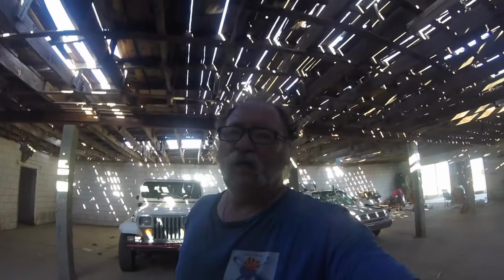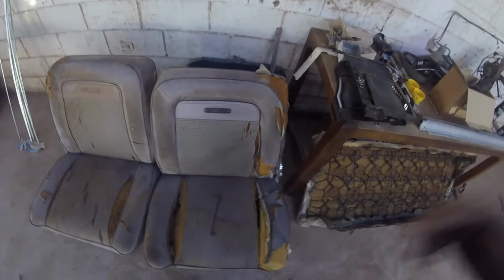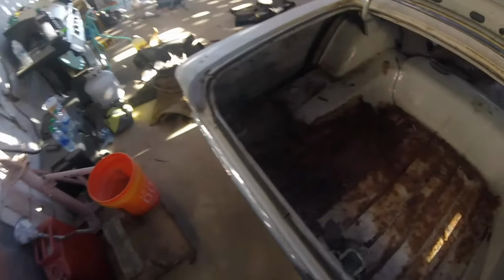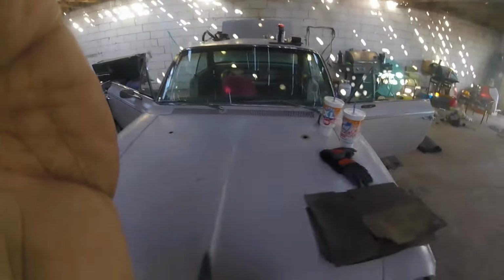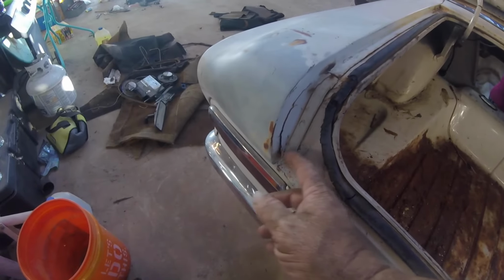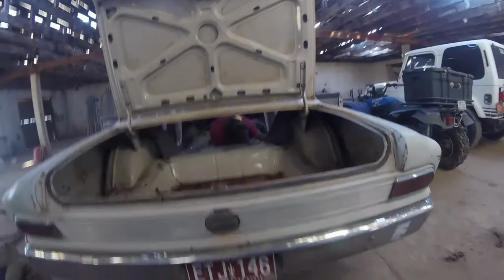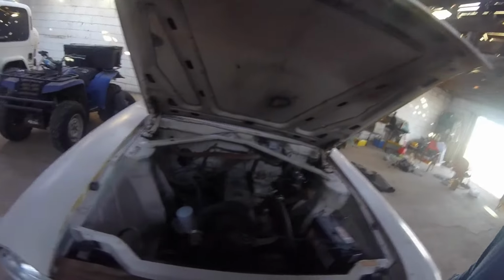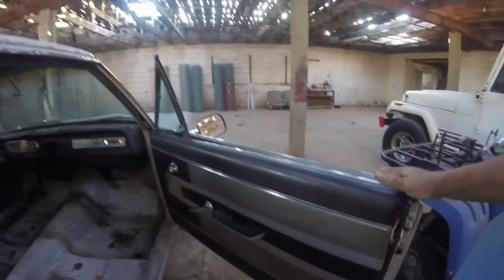Adventures in Wrenching Episode 27 : Gutting the interior of the 1965 Rambler American 440H 'Corky'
The Adventures in Wrenching crew tears into the interior of 'Corky' the 1965 Rambler American 440H! Produced by John S. Vrabel with CyberLink PowerDirector 18